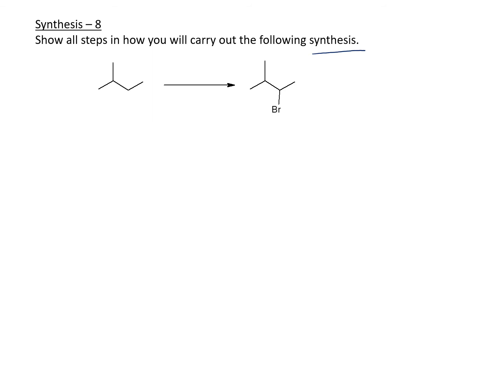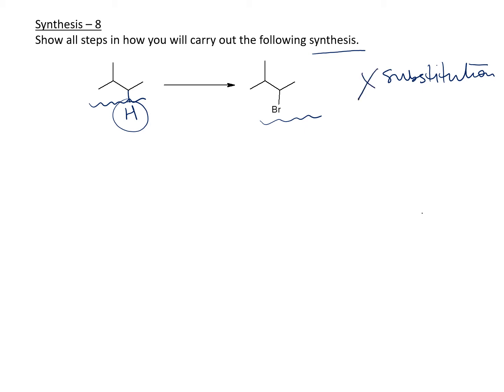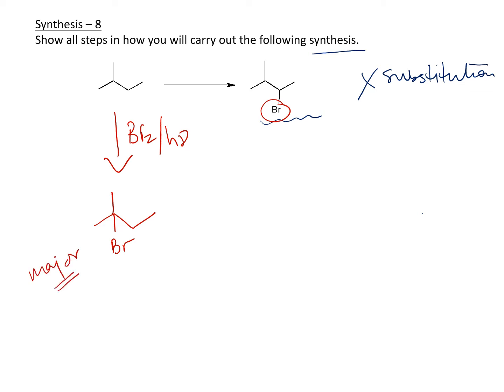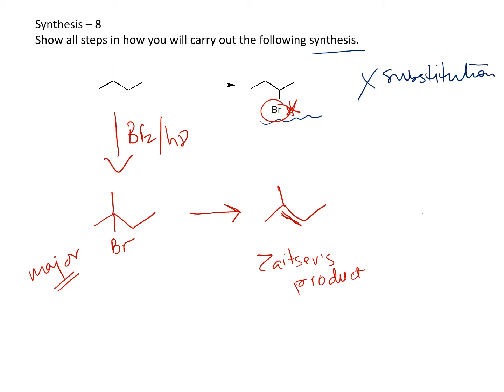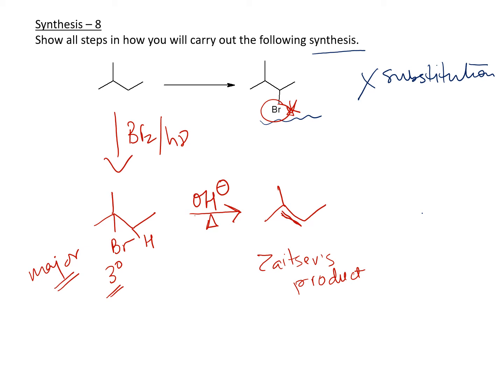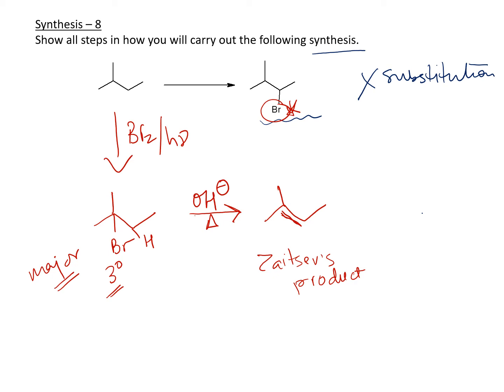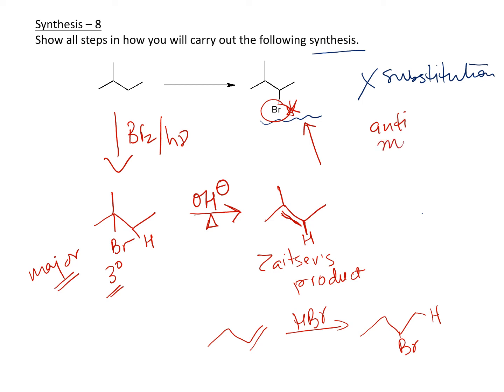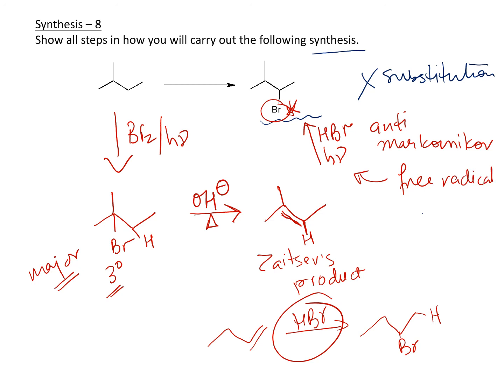11 1 Synthesis 8